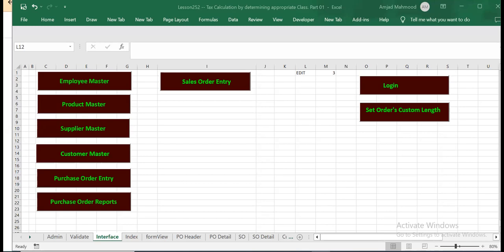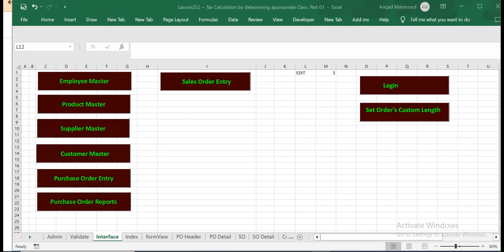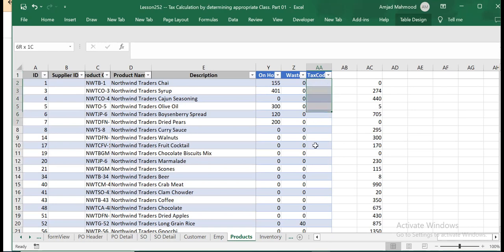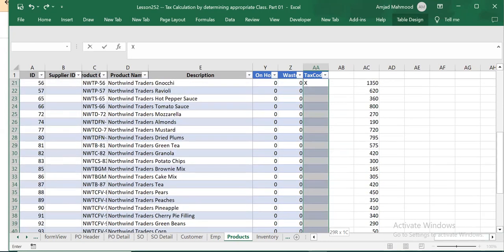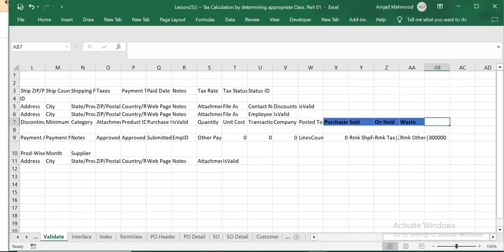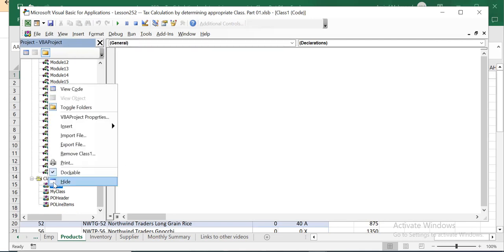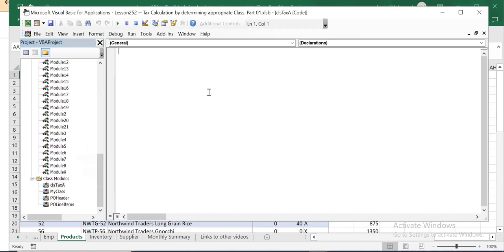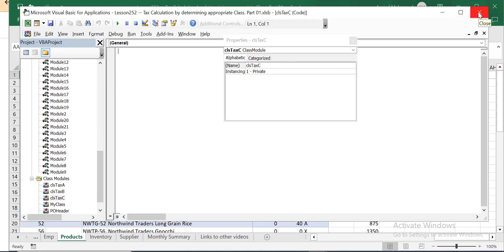VBA detect change in worksheet | VBA Class Module for Tax Computation